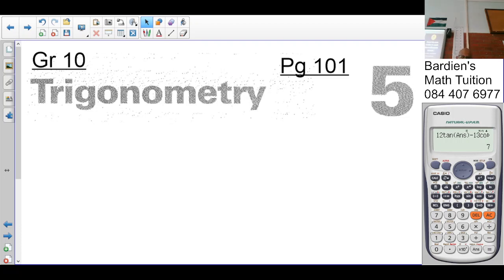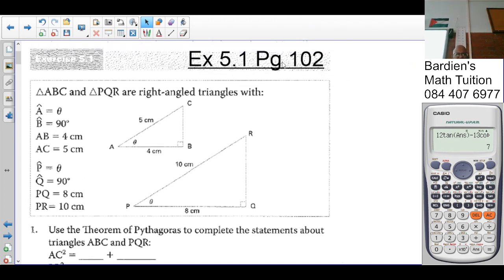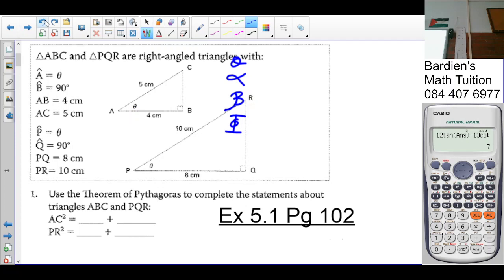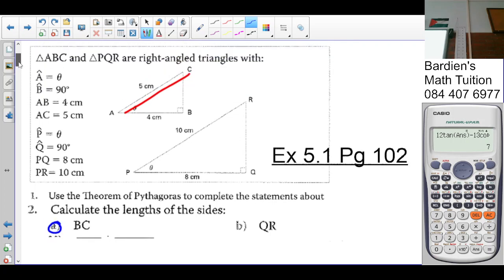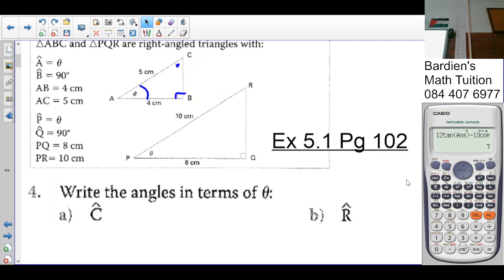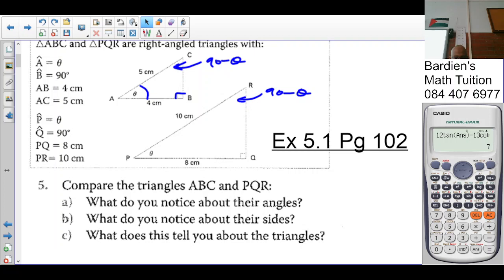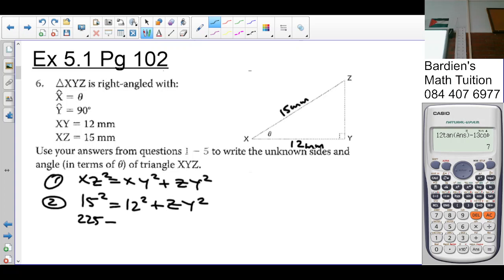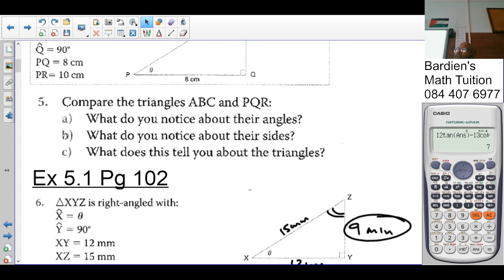Gr 10 TRIGONOMETRY L1 Ex 5.1 (Notation and terminology used in trigonometry)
Ex 5.1 Notation and terminology used in trigonometry